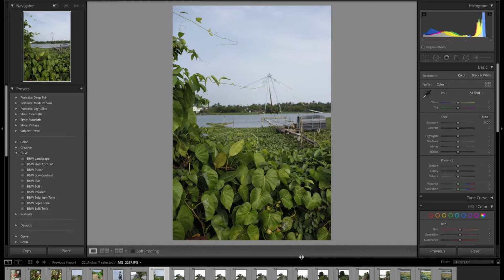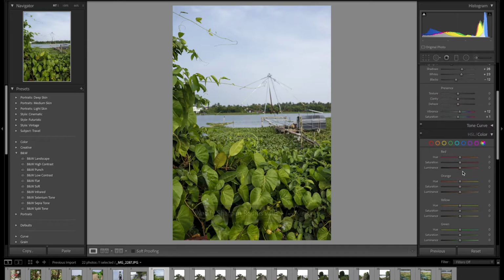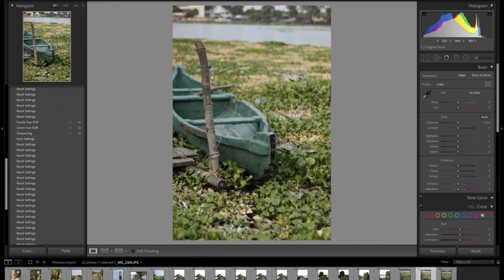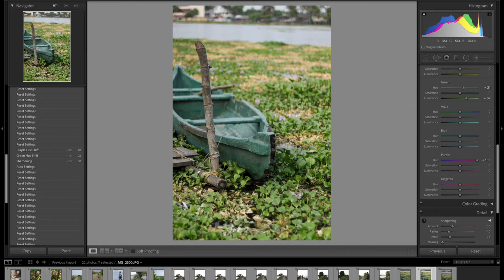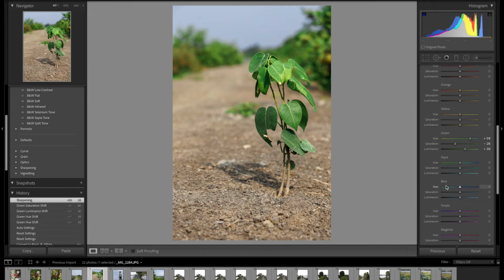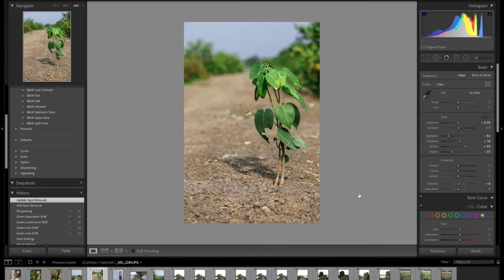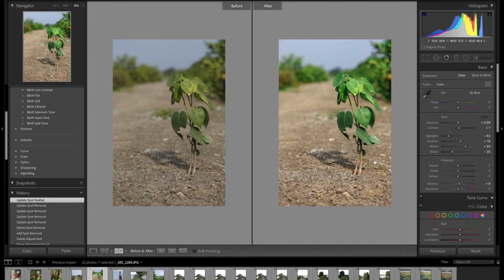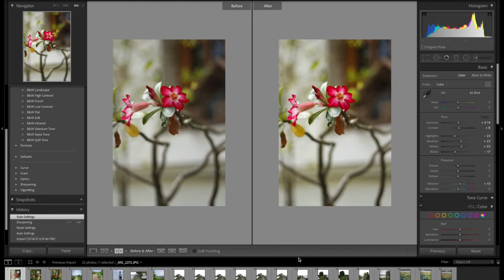Fulton tech fair(digital photo production) By Pettrus Konnoth